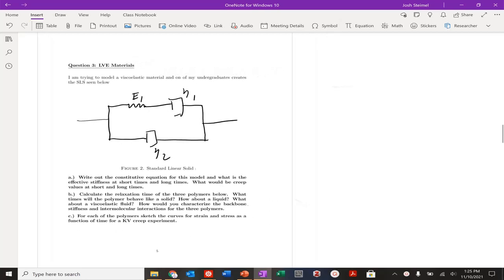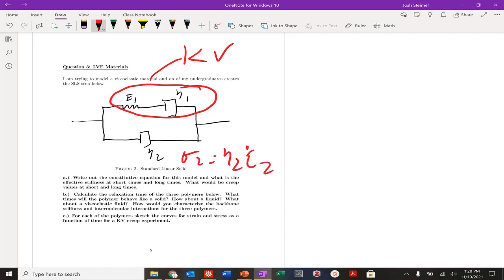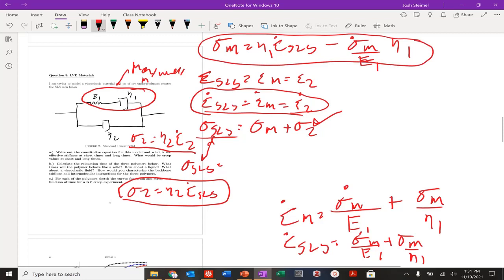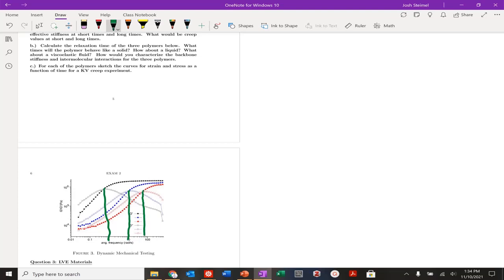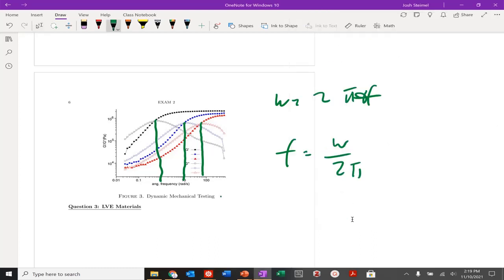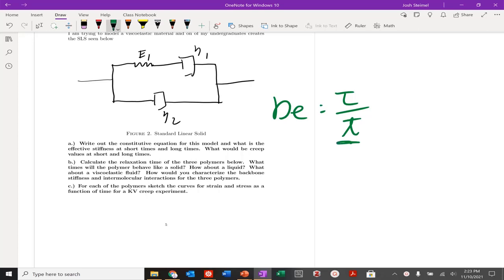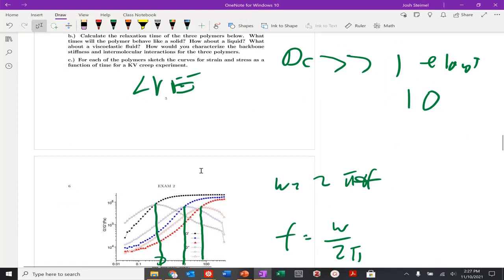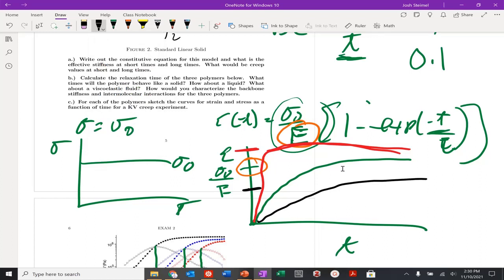MECH293A F21 Exam 2: Problem 3 Linear Viscoelasticity Problem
LVE exam practice problem.